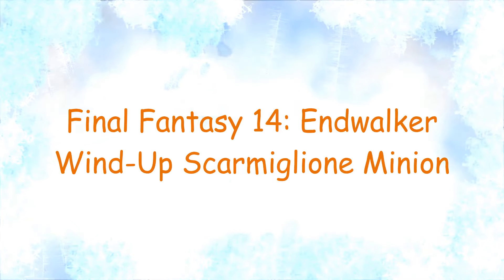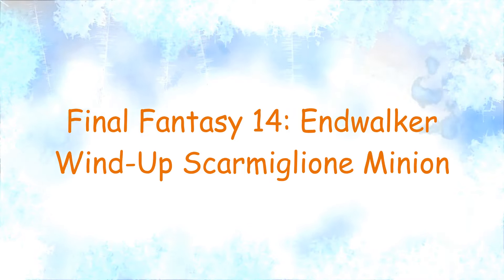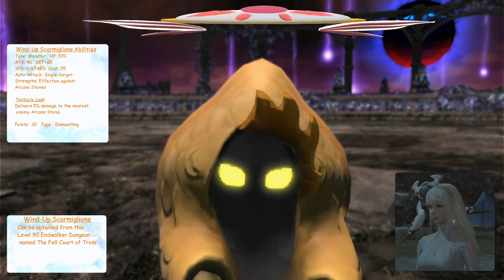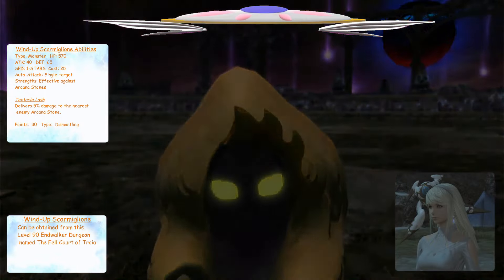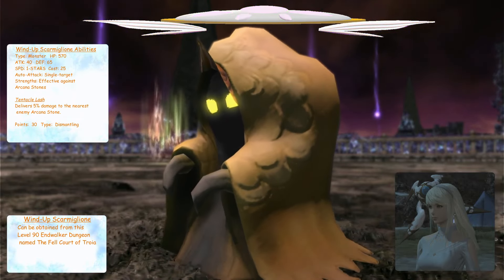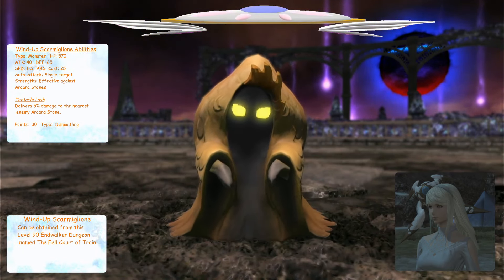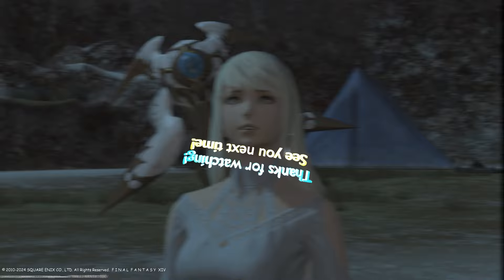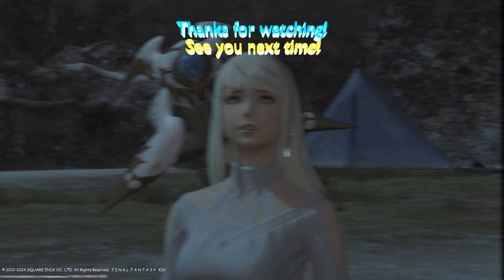Final Fantasy 14: Endwalker, Wind-Up Scarmiglione Minion (Episode 21)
Today, we will be visiting the Garden of Epopts in the Fell Court of Troia dungeon and reviewing the Wind-Up Scarmiglione minion, an Endwalker minion introduced in patch 6.2. Let's get started.

00:00 - Intro (For New Warriors of Light)
00:36 - Start of Episode 21 of the Dynamis Ryne Endwalker Minion Review Series (Returning Viewers)
01:11 - Outro with In-Game Screenshot